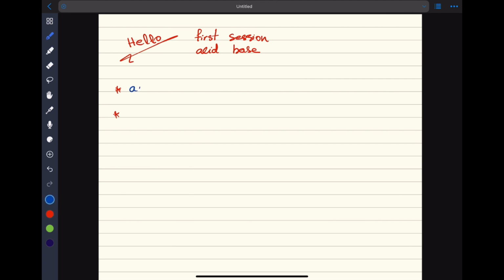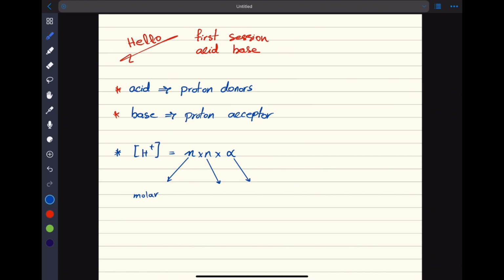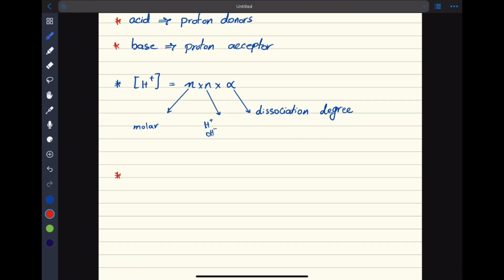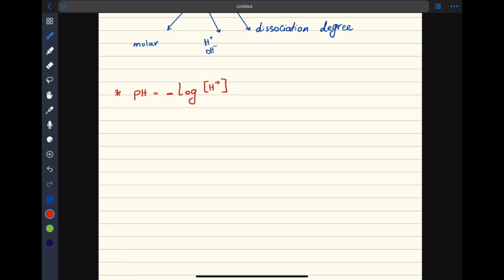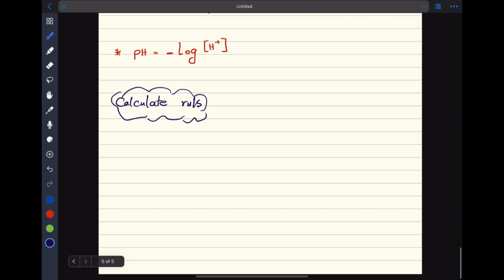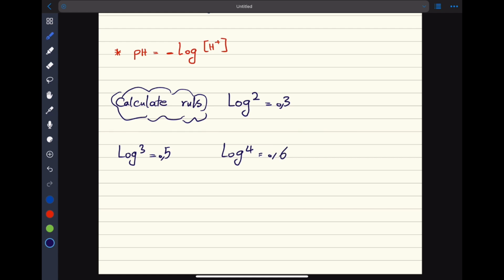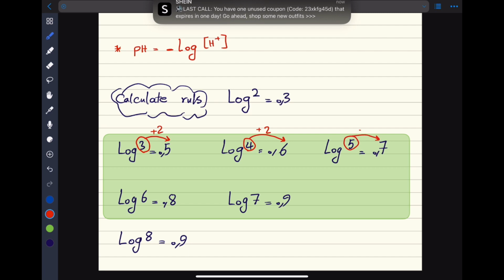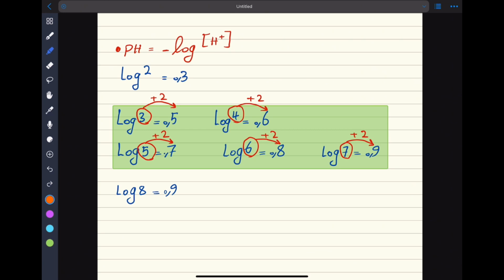Free IMAT preparation classes| PH calculation in the fastest way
in this short lecture I am going to give you some key points to solve PH problems in the fast and accurate way
preparation free classes for you is a useful way for me to learn better ways for solving chemistry and other problems

if you have any question, you can ask me in the comment section